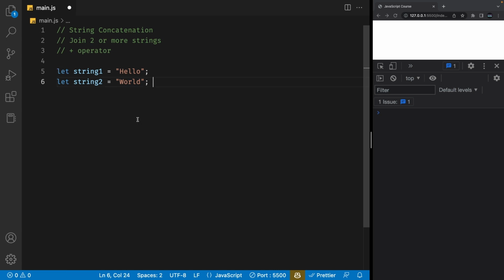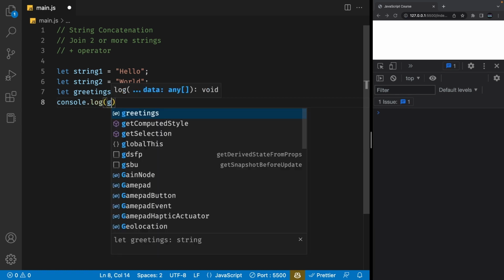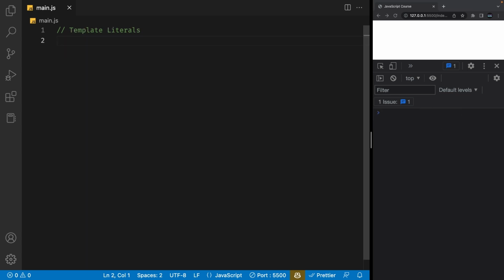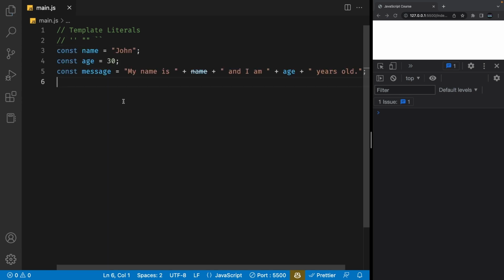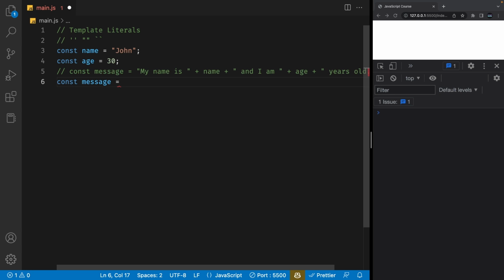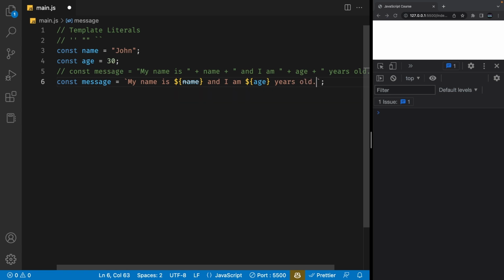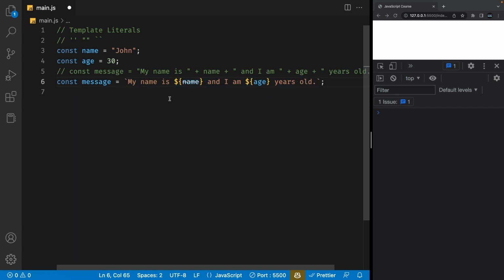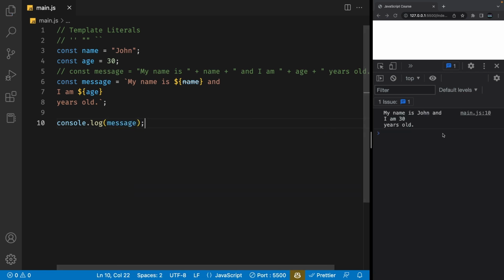String Concatenation and Template Literals | JavaScript for Beginners #8